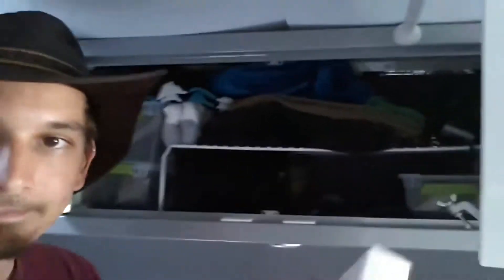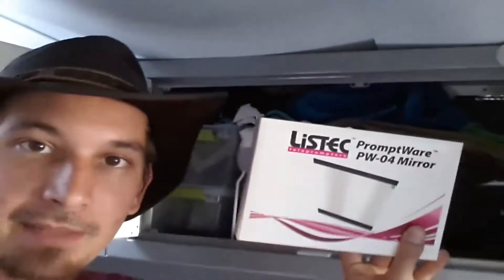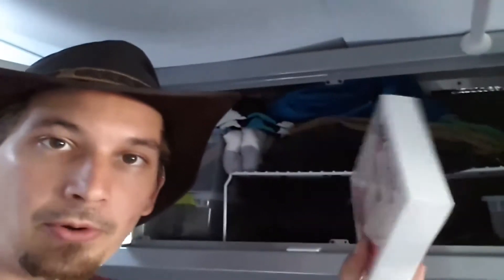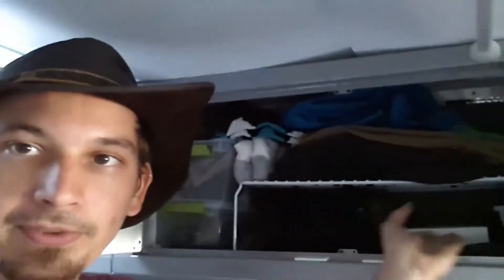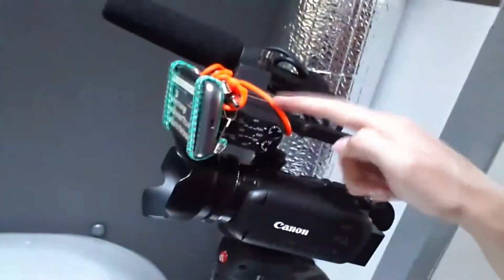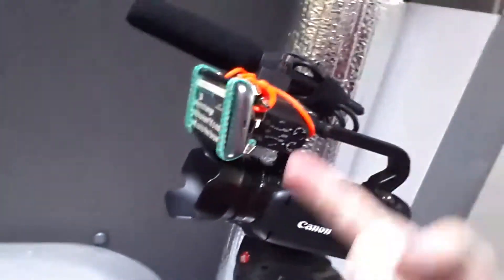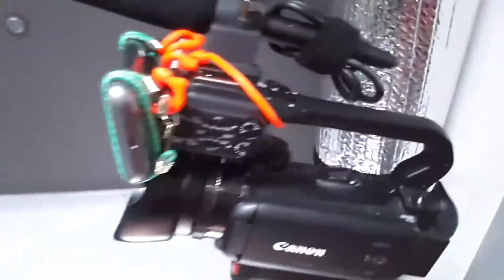Shotgunning Juice and Wire Ties - Hack Across America Vlog